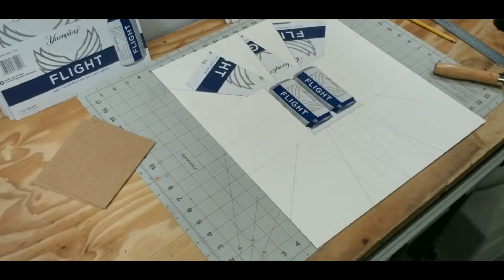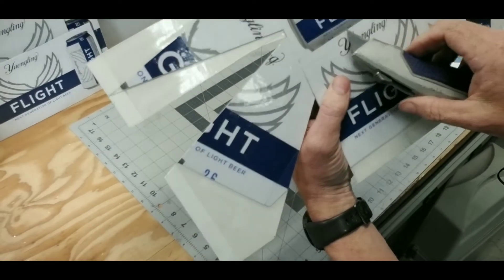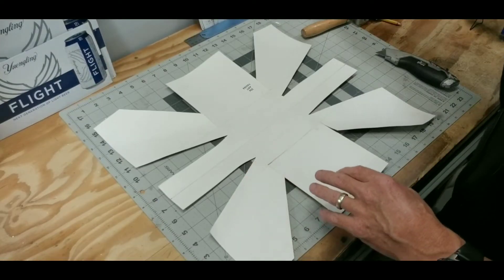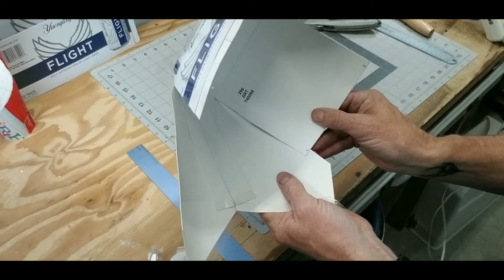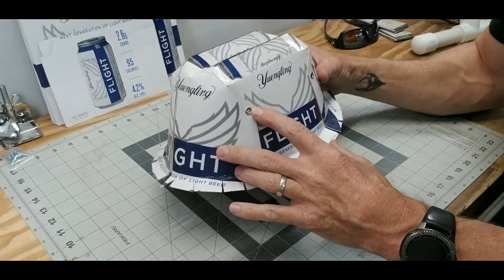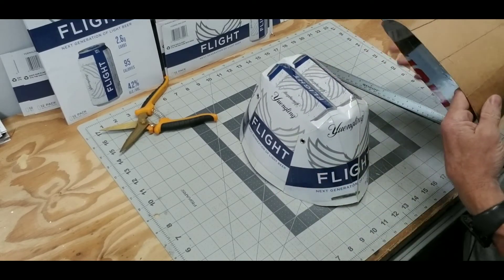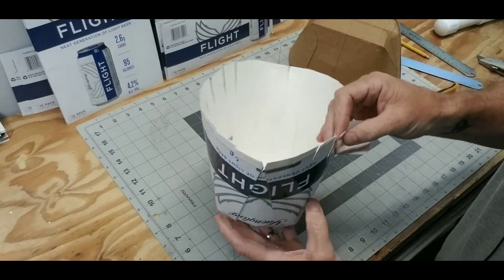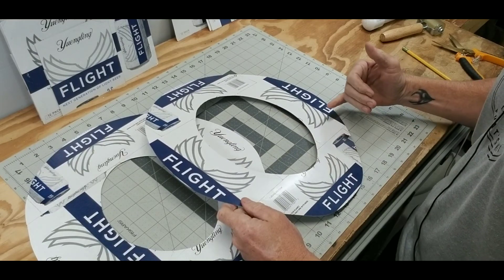Part 2 of making a beerbox cowboy hat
In this video, I will be applying Scotch laminate to seal and protect my labels.

I have listed all my favorite tools below so you can find similar tools to help you make the best beer hats!

Olfa self healing mat
Fiskars 8" ultimate craft snips
Kobalt utility knife
Super 77 spray adhesive